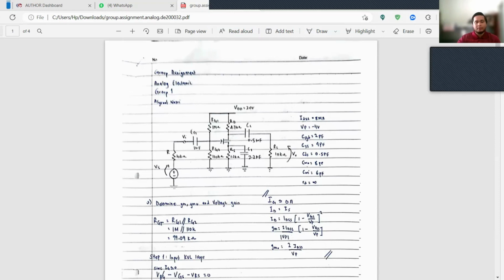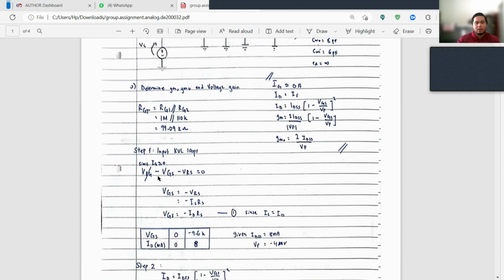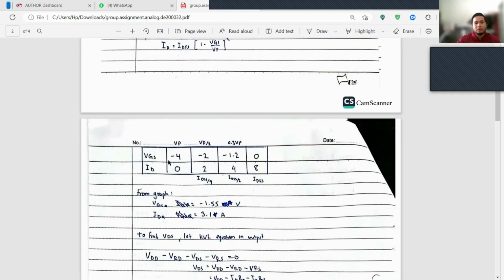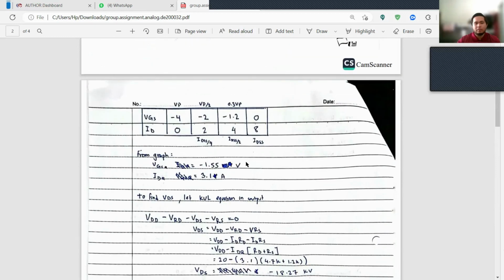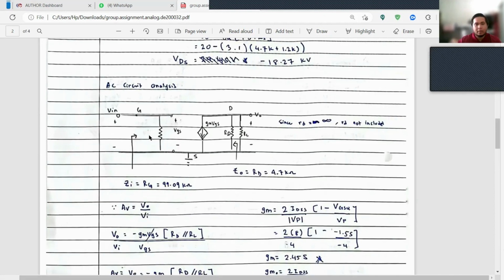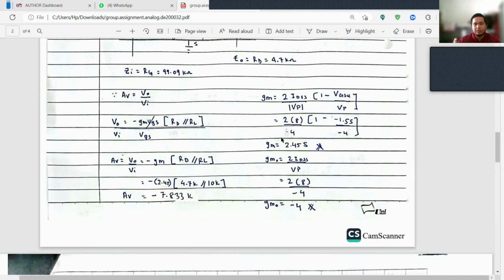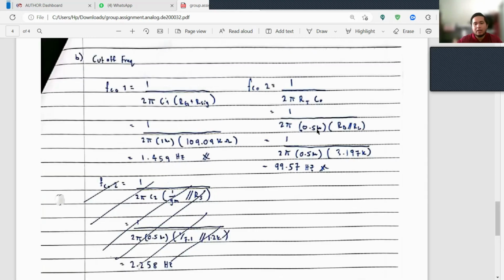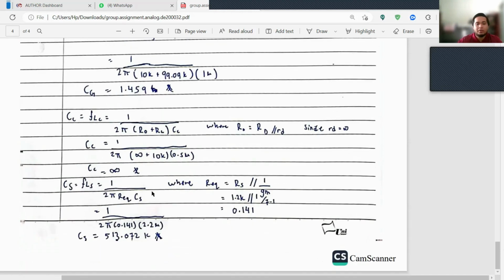Analog Electronic Group Assignment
Group Assignment
Section 1
Group 1